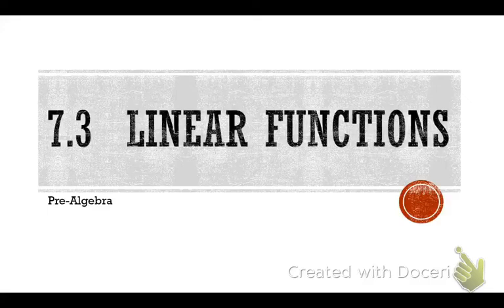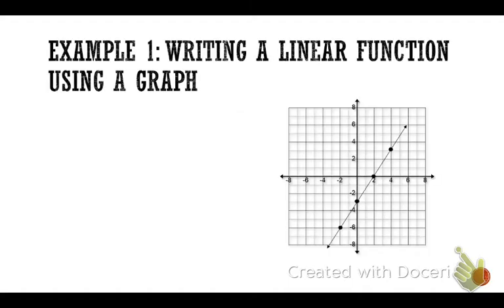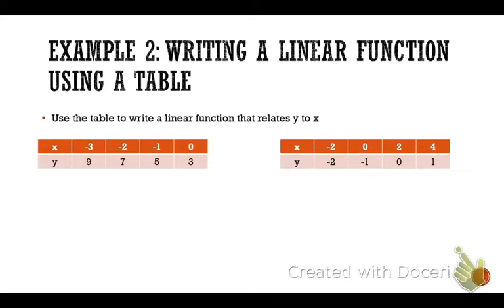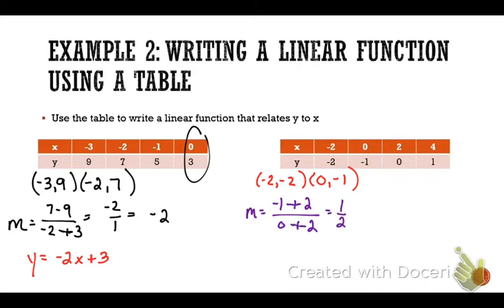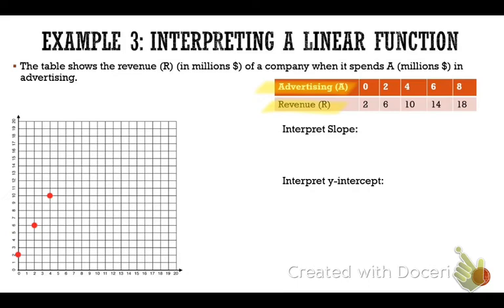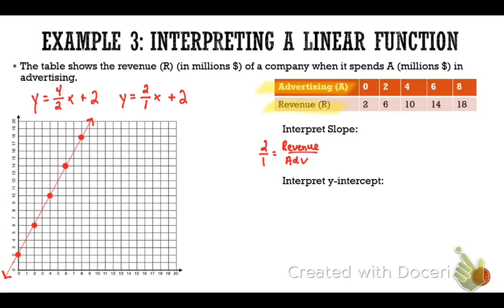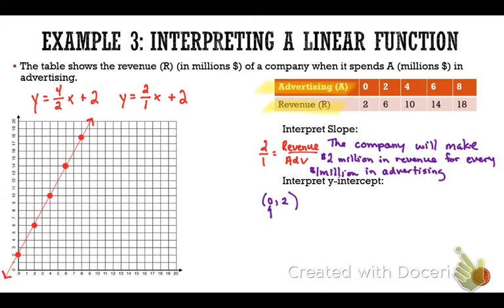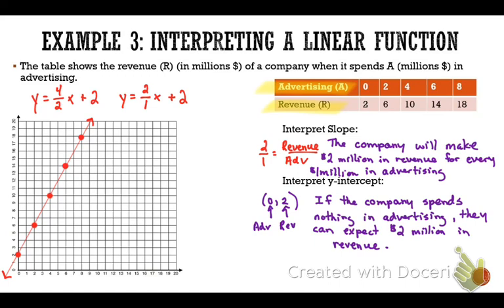Pre Alg: 7.3 Linear Functions